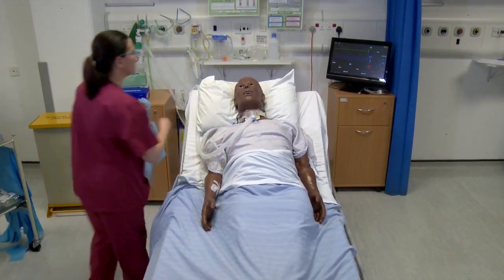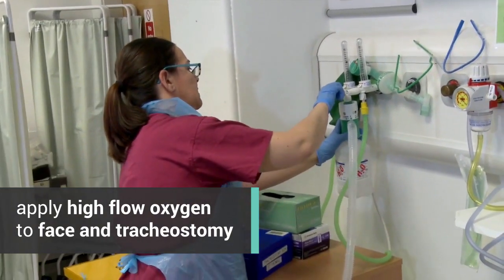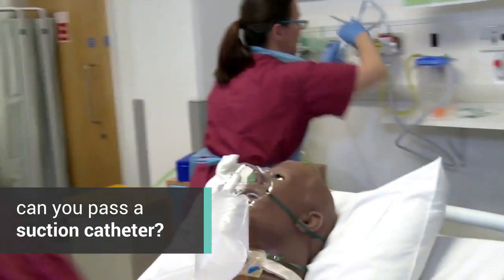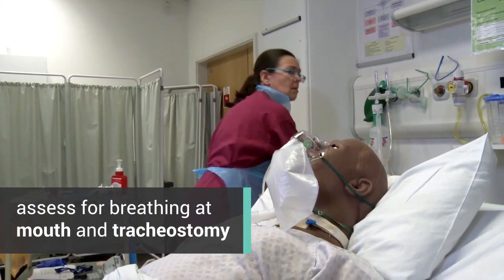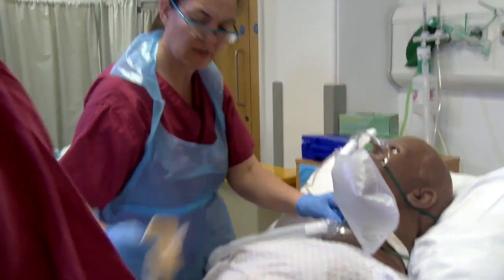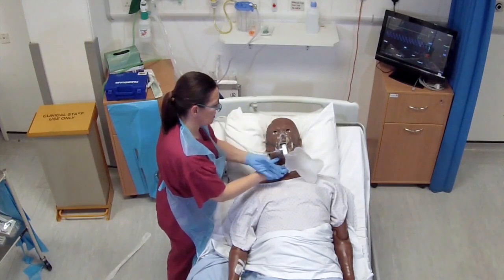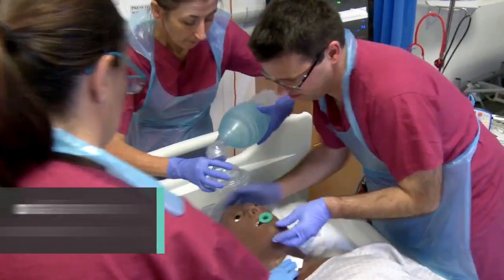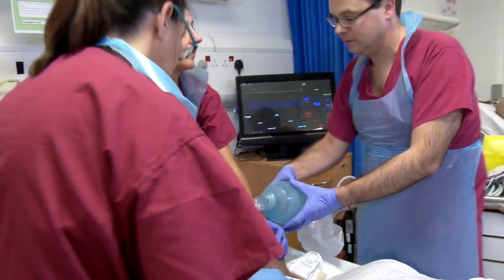Tracheostomy Emergencies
Sign up for BACCN membership to access all our online courses for free